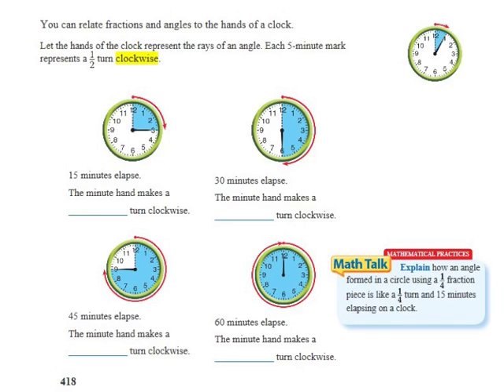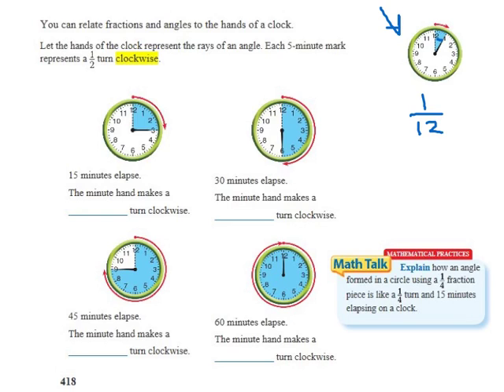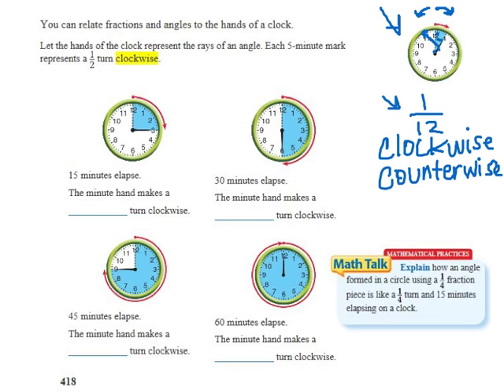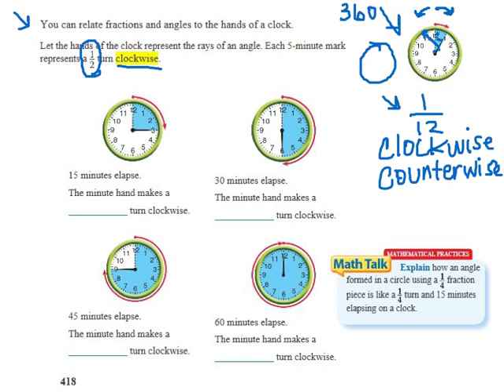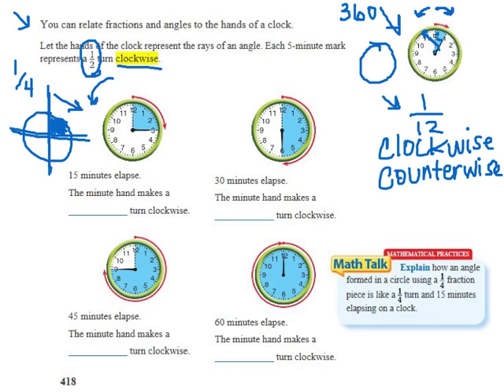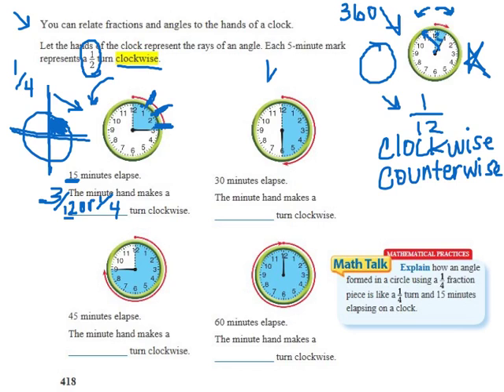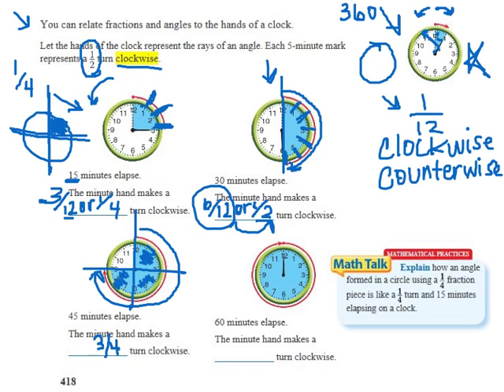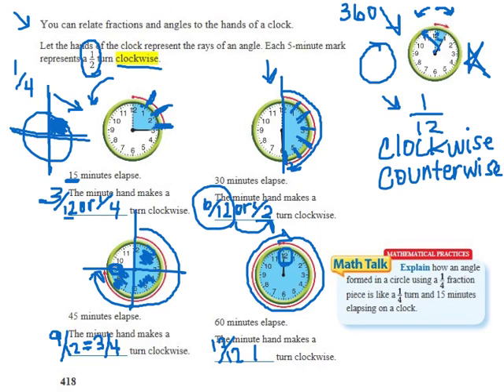Go Math 11.1 Angles and Fractional Parts of a Circle